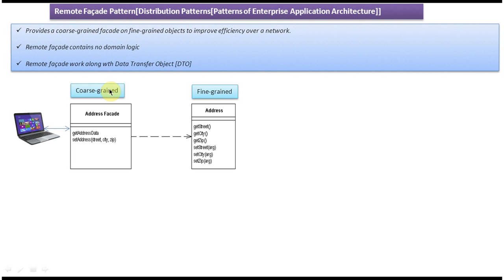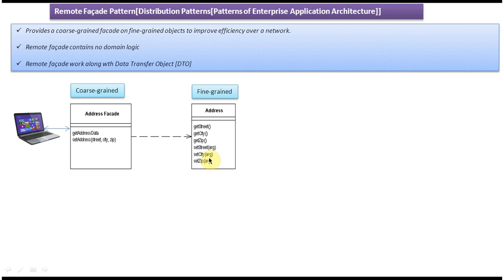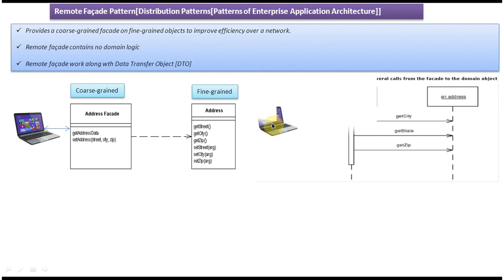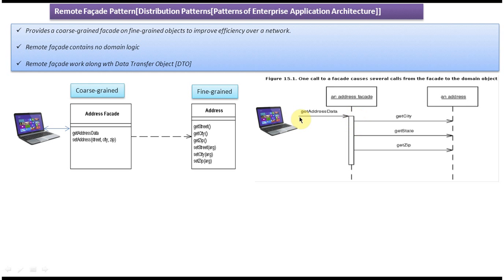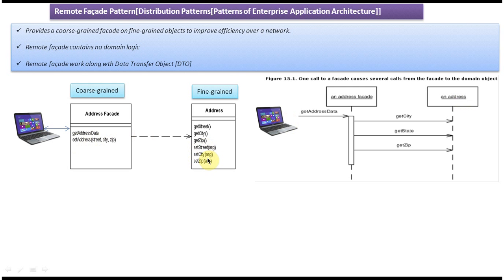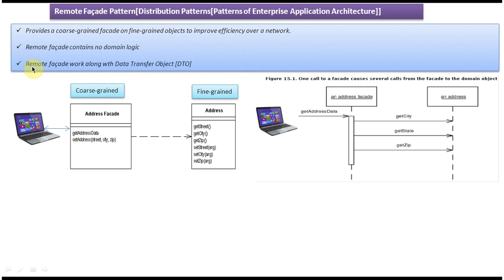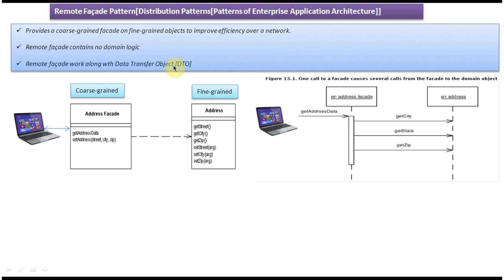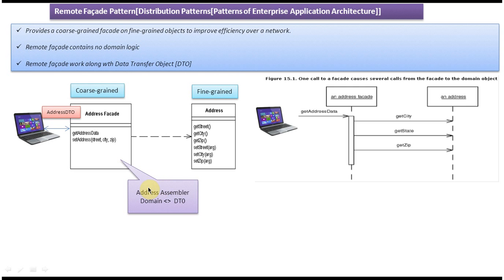Remote Facade Design Pattern Explained | Simplifying Client-Server Communication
In this video, we dive deep into the Remote Facade Design Pattern, an essential architectural pattern for simplifying client-server communication in software development.

The Remote Facade pattern acts as a mediator between the client and server components, providing a simplified interface to access complex subsystems on the server side. By encapsulating the interactions with multiple subsystems behind a single facade, it promotes better encapsulation, reduced network traffic, and improved performance.

In this comprehensive tutorial, we cover:
- An overview of the Remote Facade pattern and its role in distributed systems
- Understanding the structure and components of the Remote Facade pattern
- Real-world examples illustrating the benefits of using Remote Facade in enterprise applications
- Step-by-step implementation guide with code examples in a popular programming language
- Best practices, common pitfalls, and considerations for applying the Remote Facade pattern effectively
- Discussion on when and where to use Remote Facade in your software architecture

Whether you're a beginner or an experienced developer, mastering the Remote Facade Design Pattern is crucial for building scalable, maintainable, and efficient distributed systems.

Remote Facade Design Pattern Explained